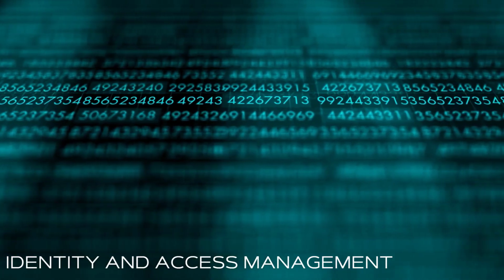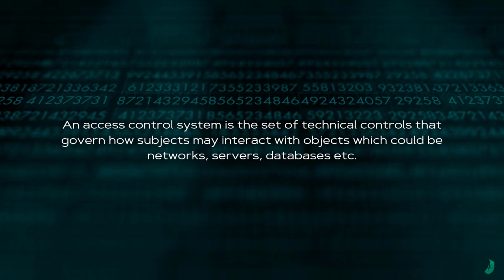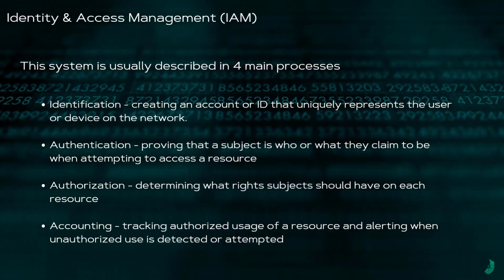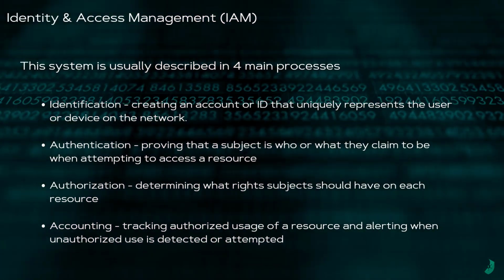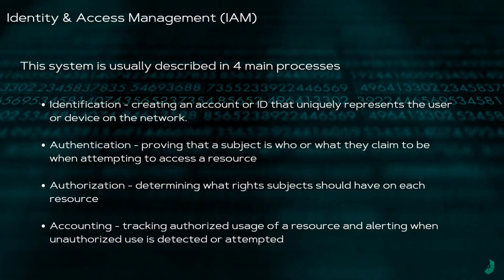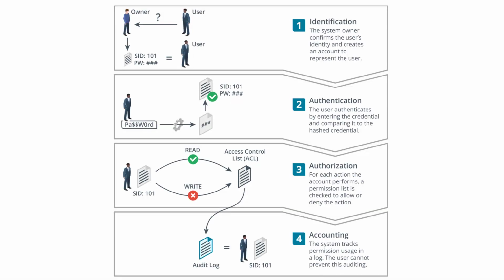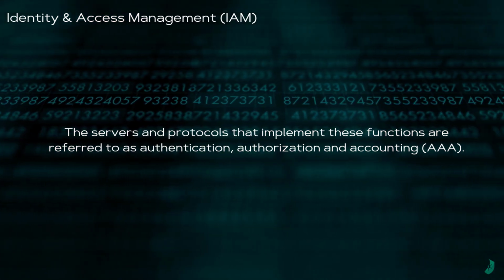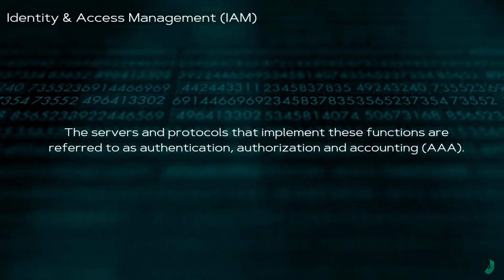Identity and Access Management - CompTIA Security+ SY0-701 - 4.6